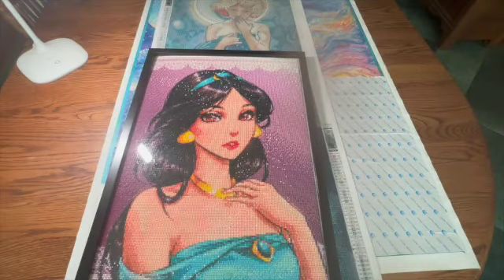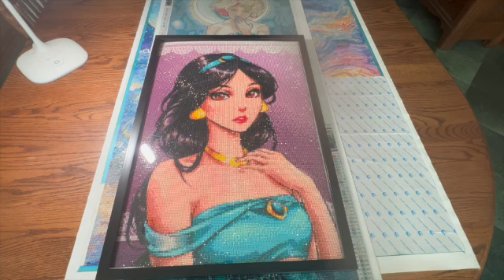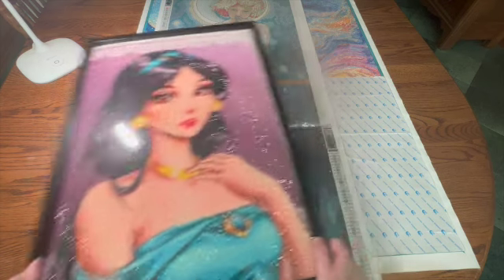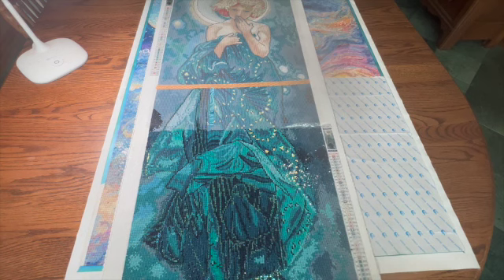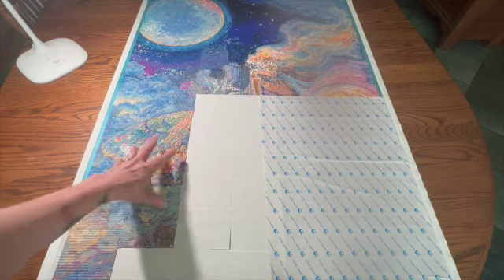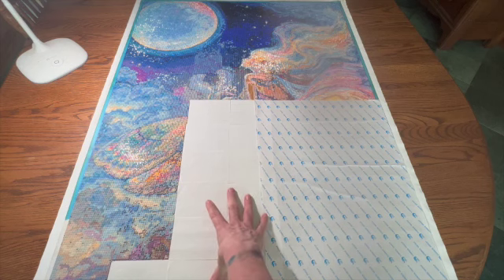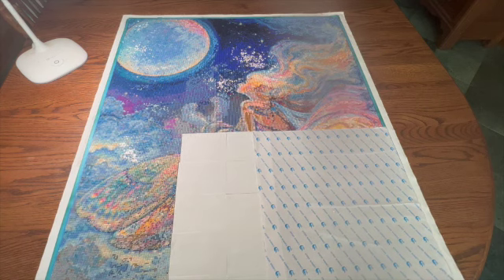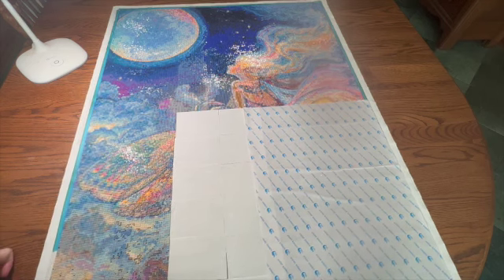July 2023 Month In Review || Diamond Painting || How Much Did I Complete?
Even though I traveled in July, I was still able to complete one diamond painting and continue working on my two WIPs. I did finish one that I had been working on for a long time, but didn't complete until Aug. 1st.

56 Grids (set of 5) Diamond Painting Organizer

4 MIL Zipper Bags 2 x 3 (Case of 1,000)

2774 Cobb Pkwy NW Ste. 109 #164